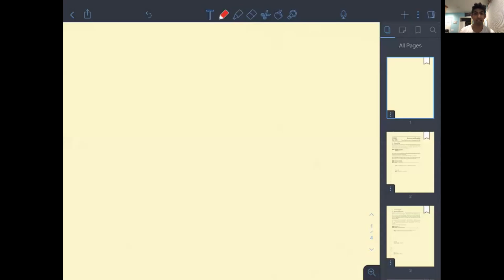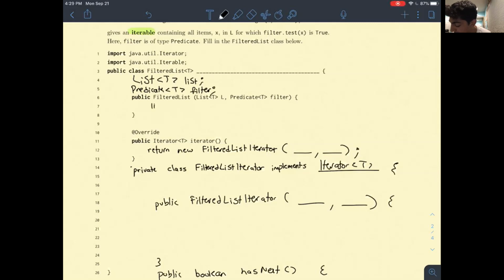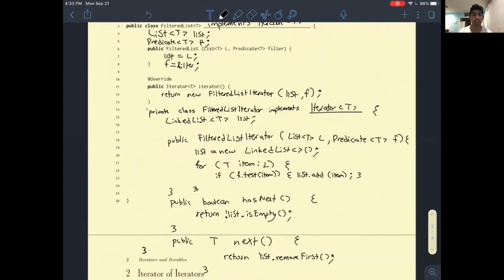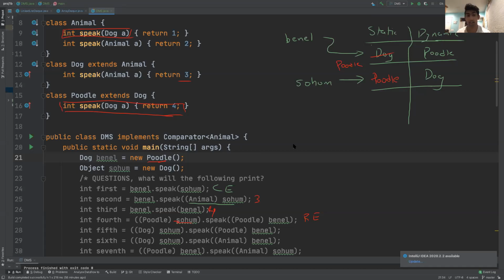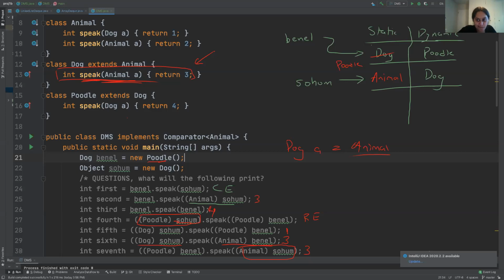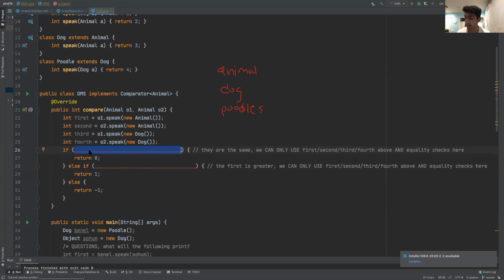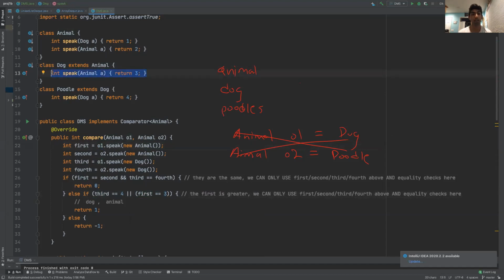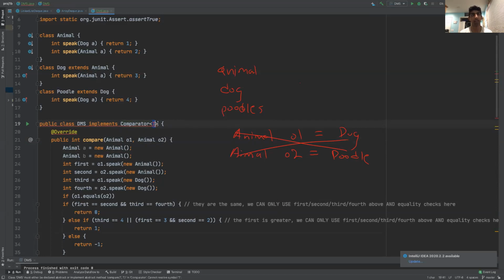Problem 1, 4, and 5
Exam Prep 05: Iterators and Iterables. See slides for problems 4 and 5